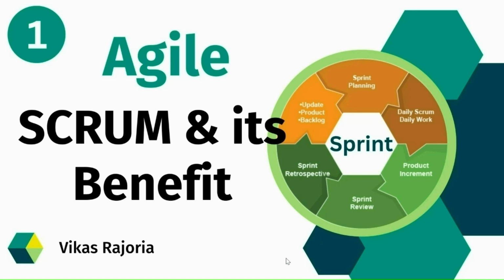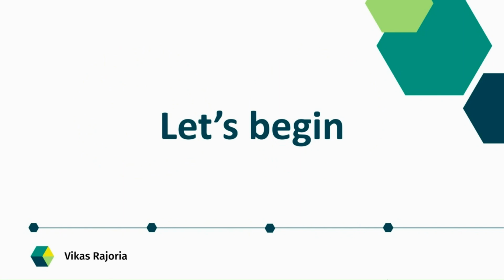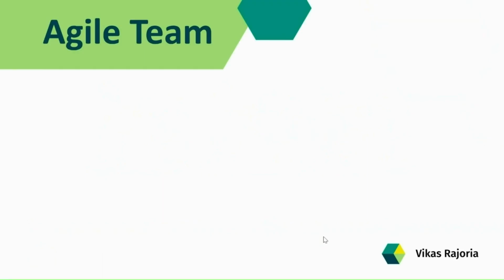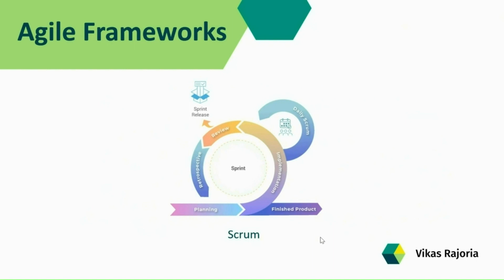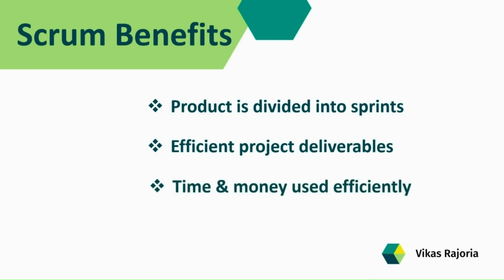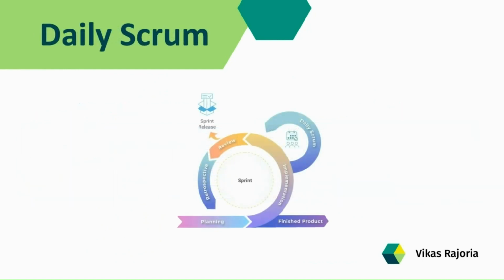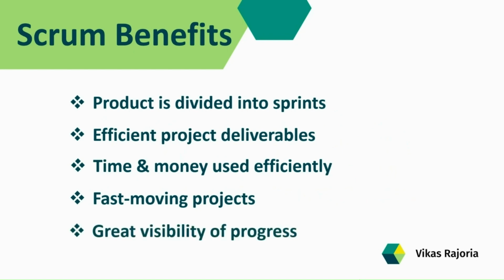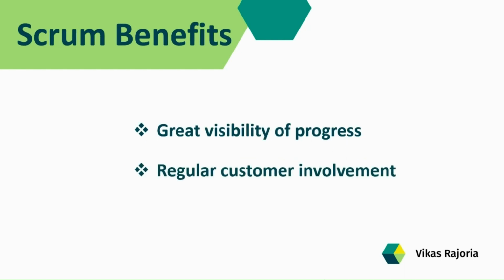A Guide to Scrum | Scrum Tutorial for Beginners | Scrum Framework | Scrum Ceremonies | eSeekho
Hi,
This series is created to give a complete understanding of the Agile-Scrum process.
We will learn everything related to scrum, sprint, iteration, daily scrum, scrum ceremonies, scrum framework, and the benefits of using Scrum.